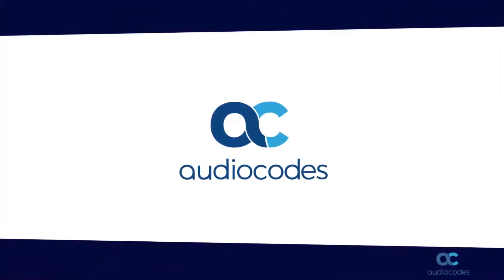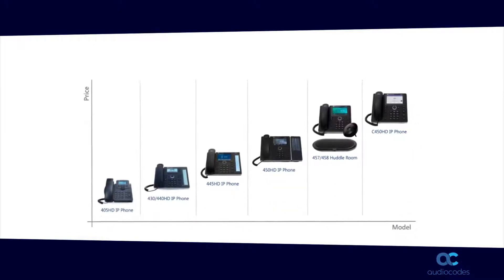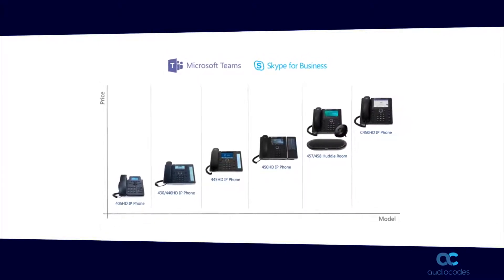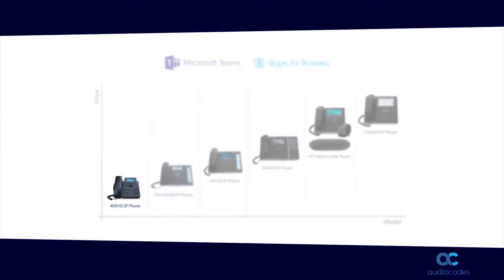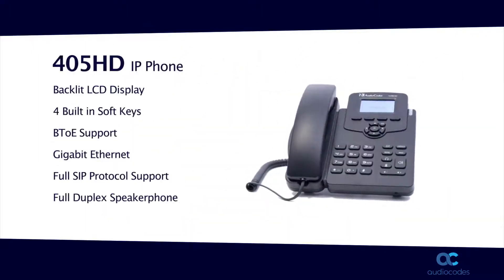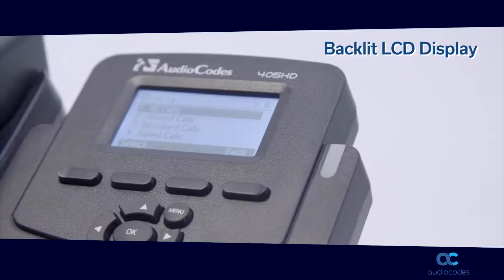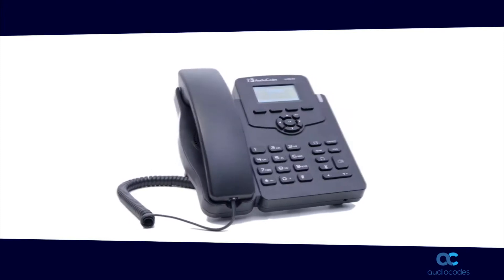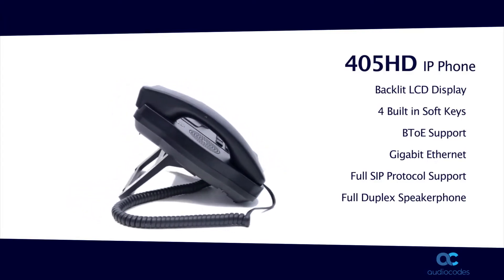AudioCodes 405HD IP Phone Tutorial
AudioCodes 405HD IP Phone Video Tutorial